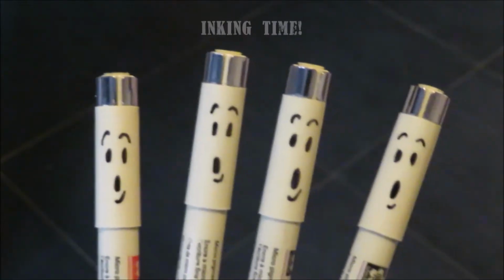Redrawing Ten Hundred | Artist tribute series ep.1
This video is the first of a series where I redraw a piece by an artist that I really admire. In this first episode I redraw The Archer by Ten hundred.

Materials used:
* Zebra brushpen
* Kneaded eraser
* Derwent electric eraser
* Paper: Bristol

Released by:
NCS

* Valence - Infinite
* Chime - Lifelong
* California Drive (Unlockedtunes.com)
* Funky Friday - Dave ft. Fredo